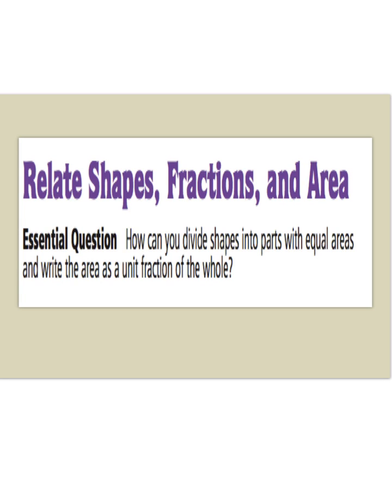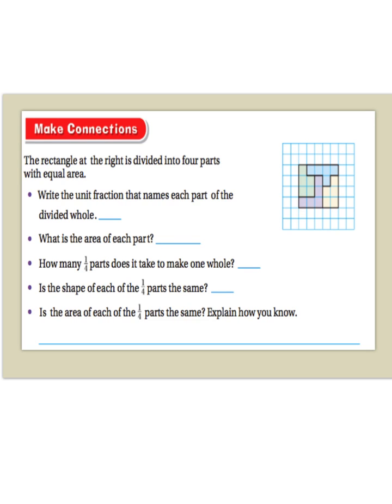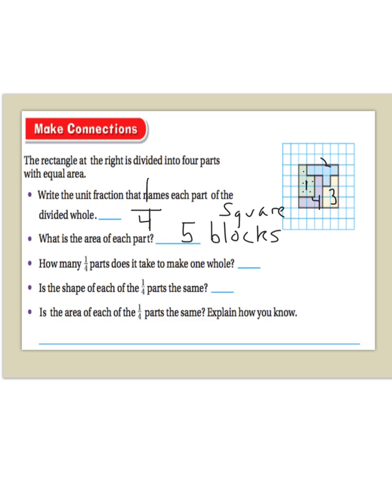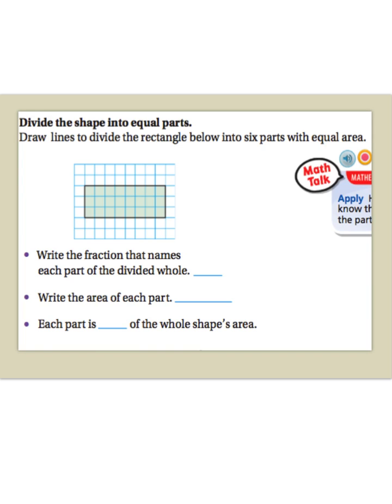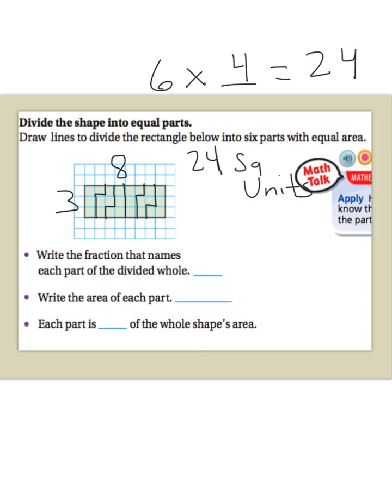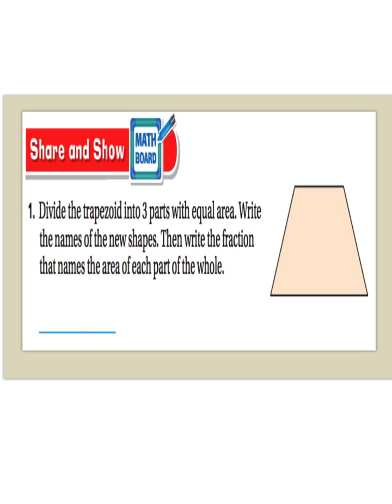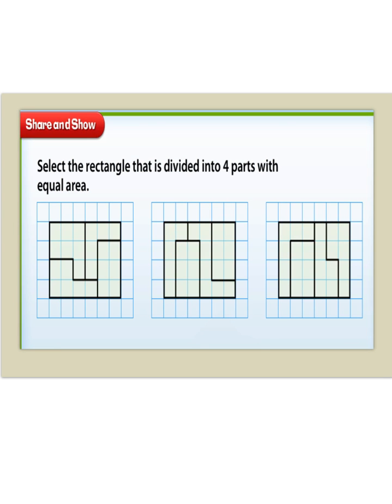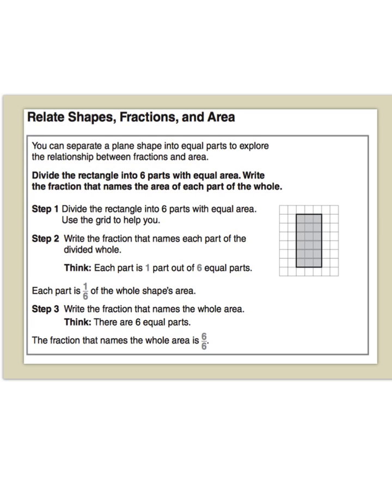12.9 Relate Shapes Fractions Area Mr. W